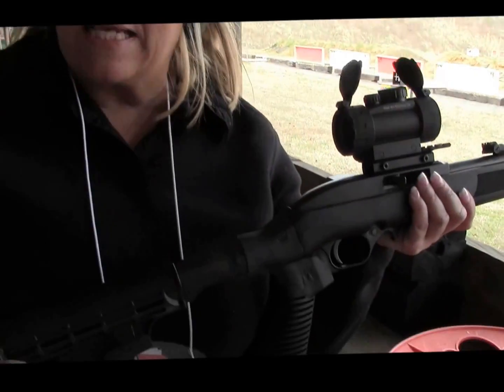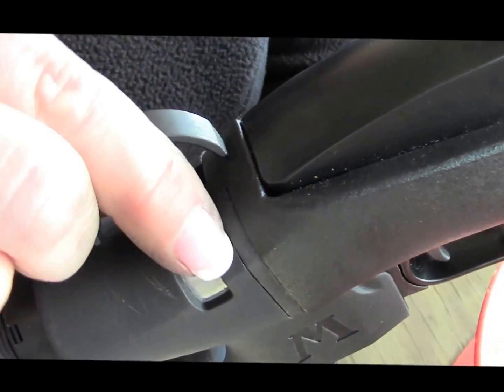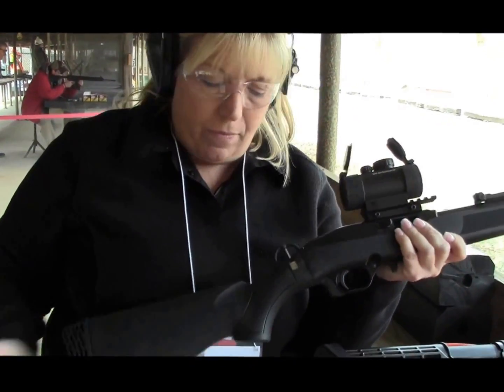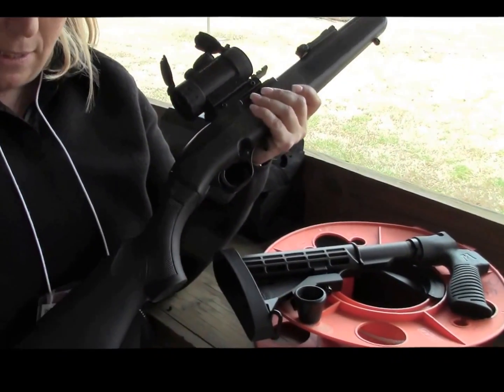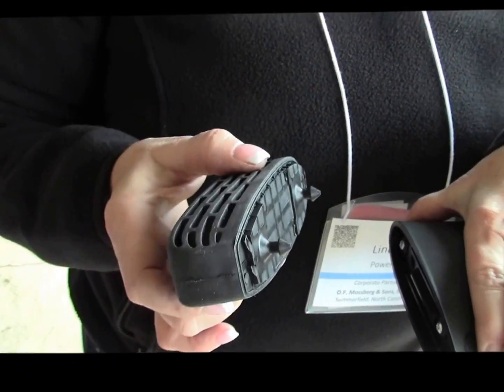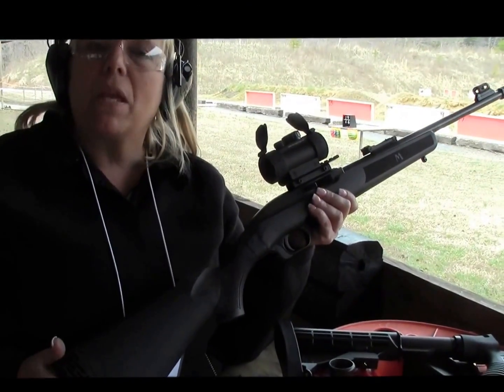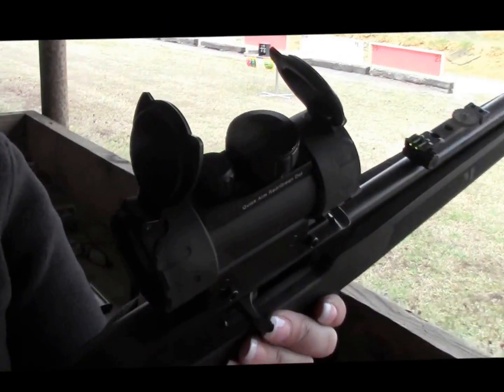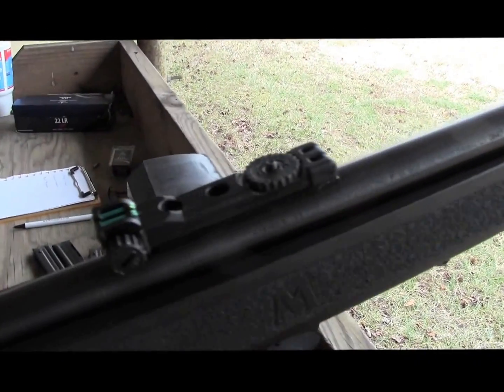Review: Mossberg Flex 22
Linda Powell of Mossberg demonstrates the unique flexibility of the new Flex 22, which allows adaptations for different conditions and body sizes making this firearm a versatile addition to anyone's collection.

Glen Wunderlich of Professional Outdoor Media Association (POMA) tries it out for the first time at the John Sevier range in Knoxville, Tennessee.